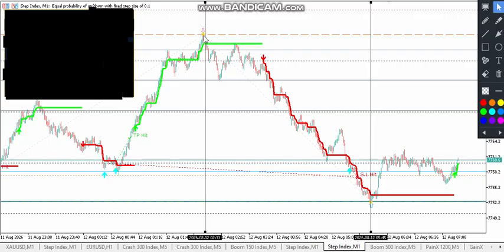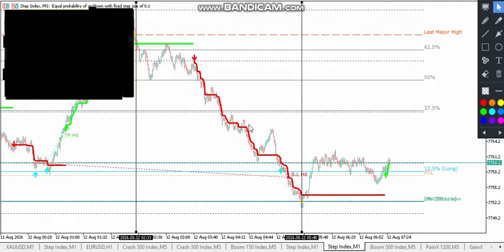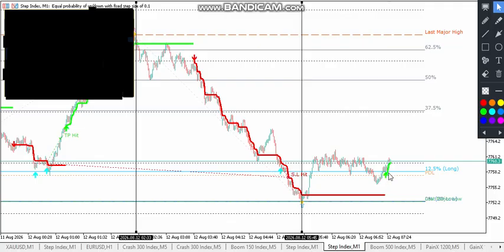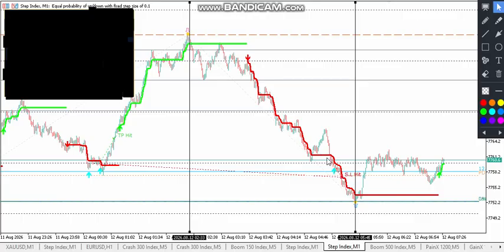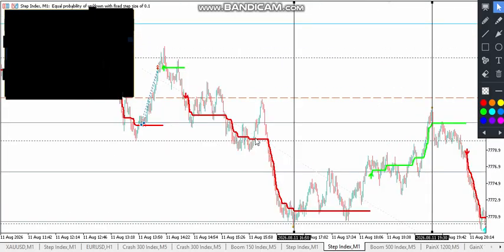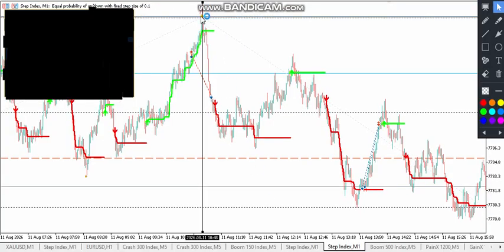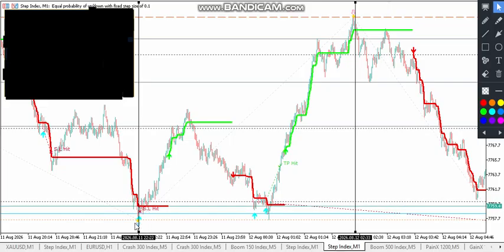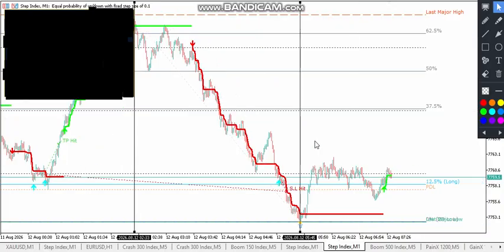PainX, GainX, Step Index Complete Non Repaint Indicator